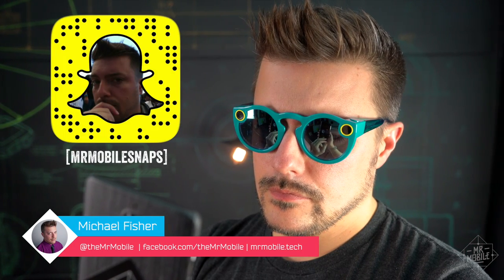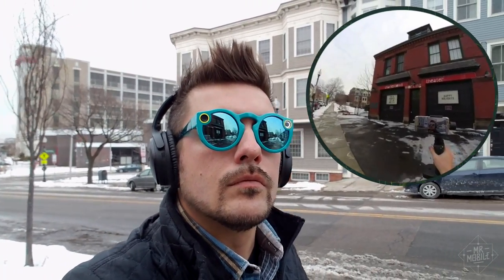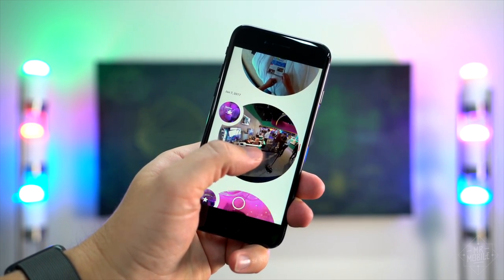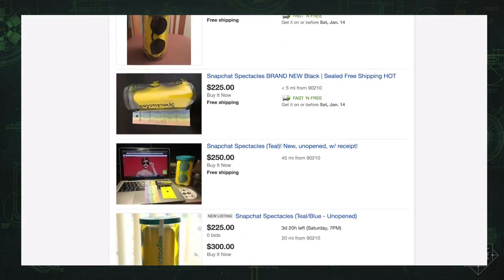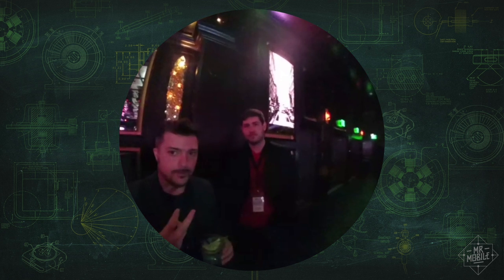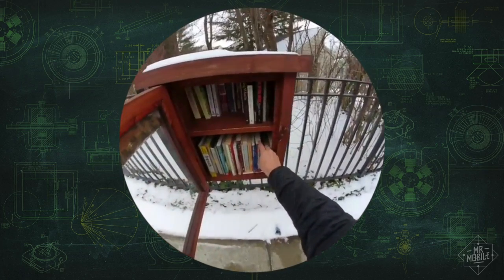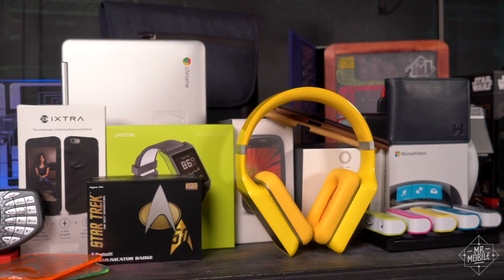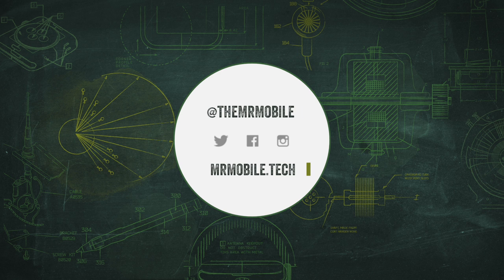Snapchat Spectacles Review: Worth The Wait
Whether or not you're a Snapchatter, odds are you’ve heard of Snapchat Spectacles, the camera-packing sunglasses popping up all over the nation. I snagged a pair right before the Consumer Electronics Show, and a week later, I can say that this is the most fun way to Snapchat there is. But like any glimpse into the future, life on Spectacles is far from perfect; tune in to the MrMobile Snapchat Spectacles review to learn the five things you need to know before buying them.

MrMobile's Snapchat Spectacles review was produced following seven days using Snapchat Spectacles retail units purchased from Snap, Inc. The glasses were paired to an iPhone 7 and used in Las Vegas, NV and Greater Boston, MA.

[MUSIC]

[SOCIALIZE]

[IMAGE CREDIT]